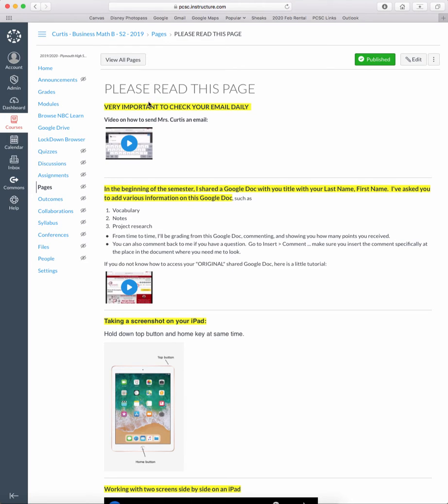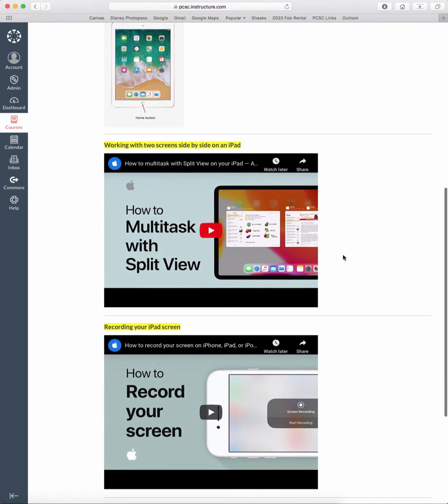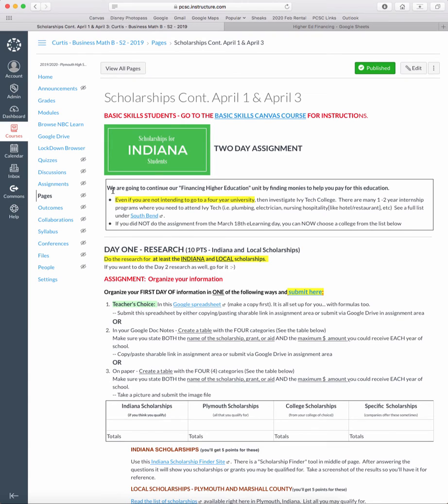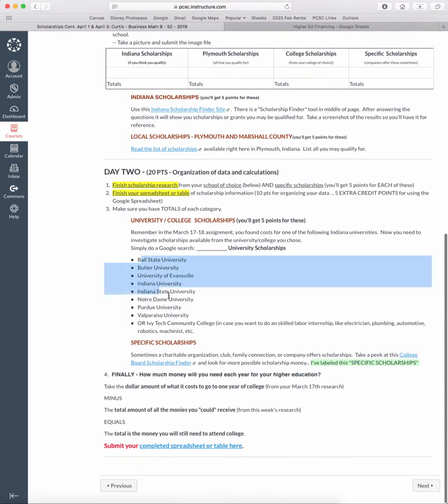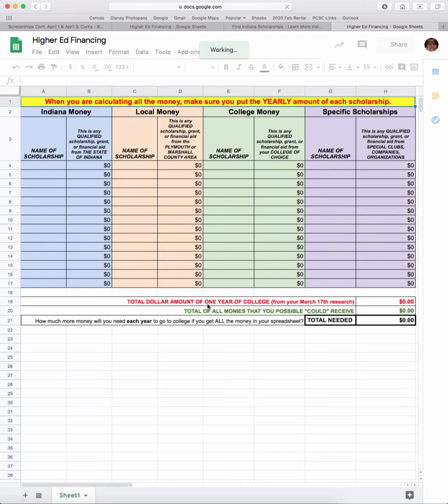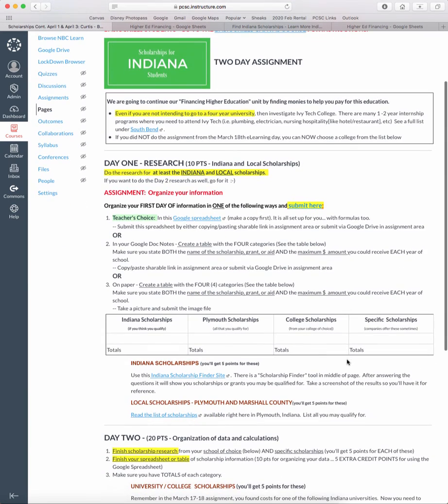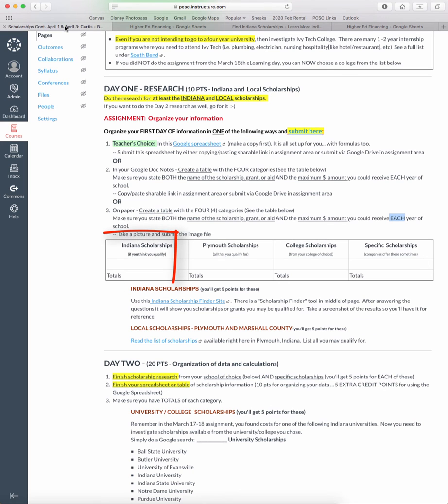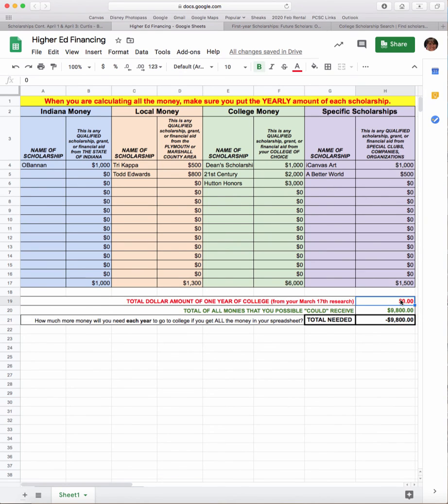Business Math Intro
Video for PHS Business Math Students for April eLearning Days